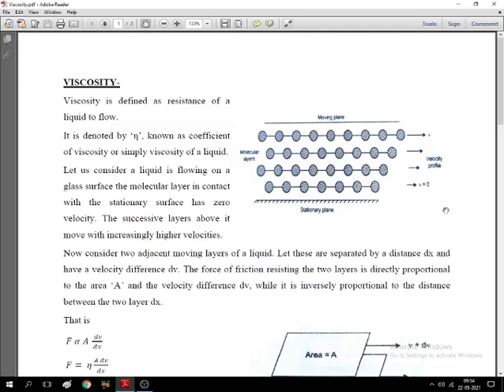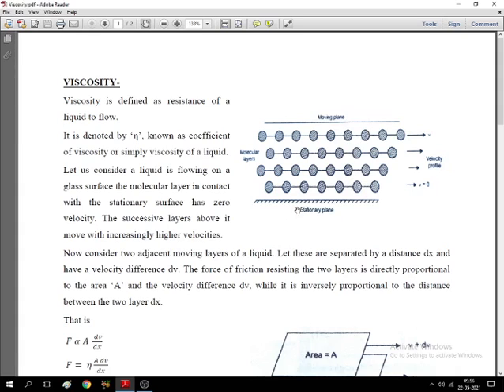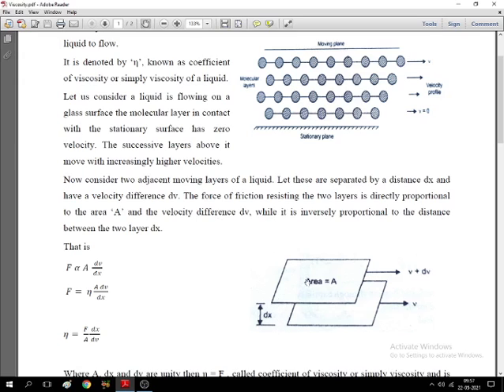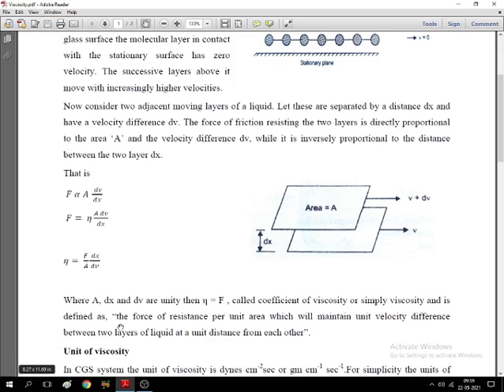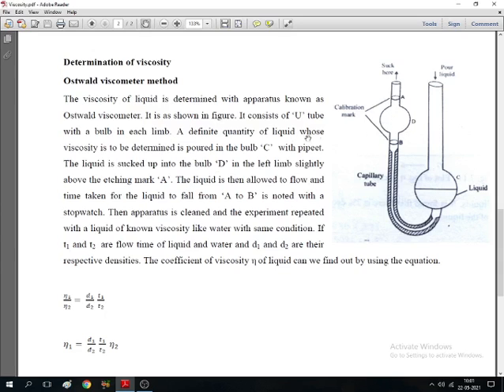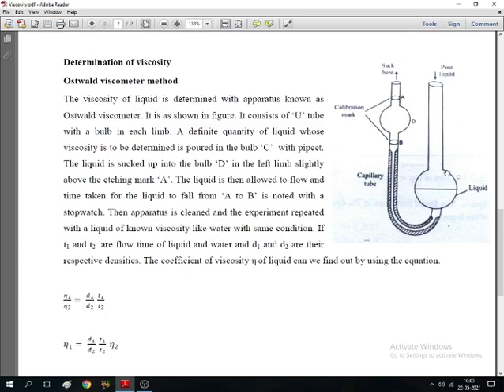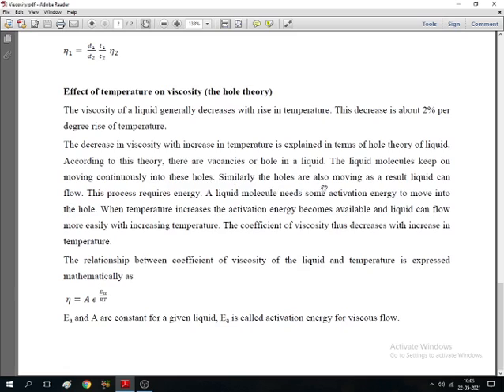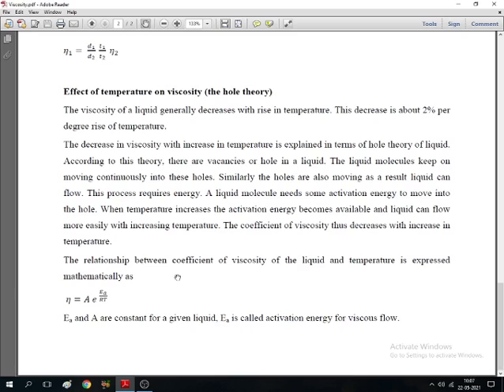Viscosity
Viscosity, Coefficient of Viscosity, Ostwald’s viscometer method, Determination of viscosity